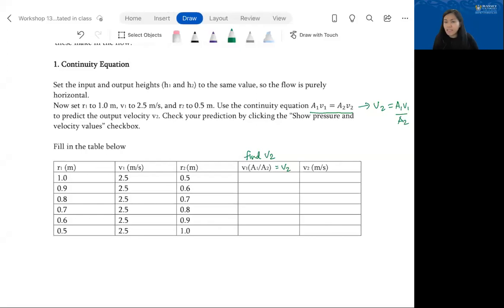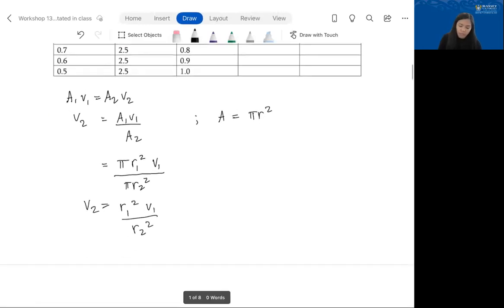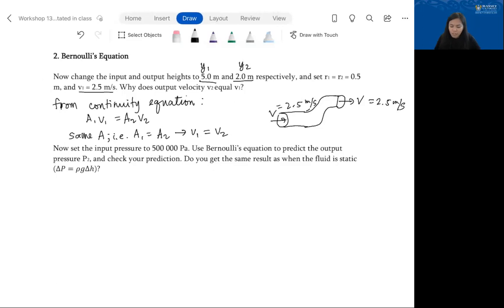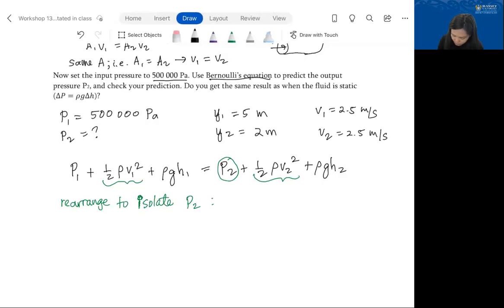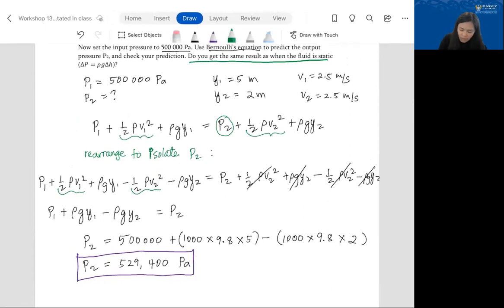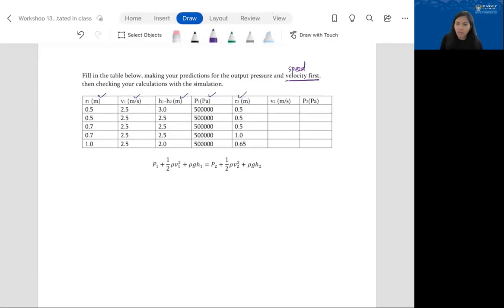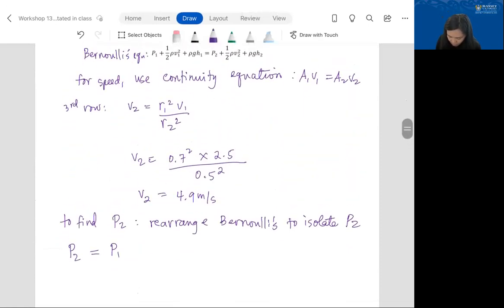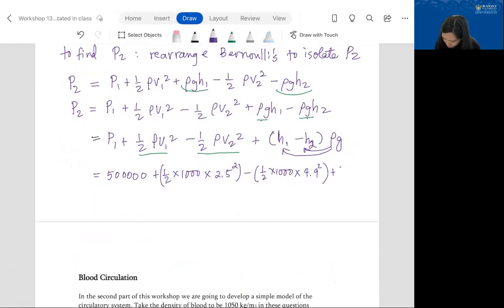124103 Workshop 13: Fluid Dynamics part1